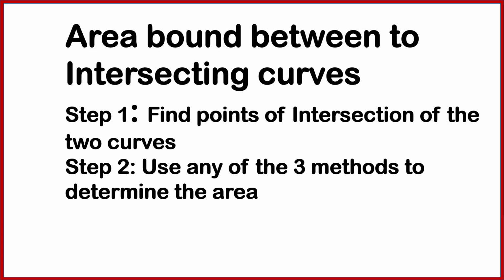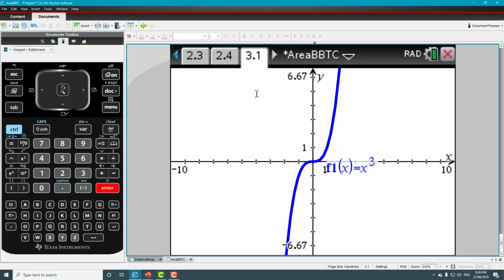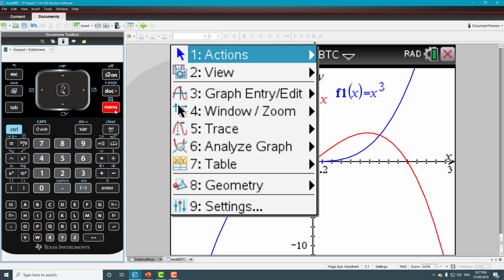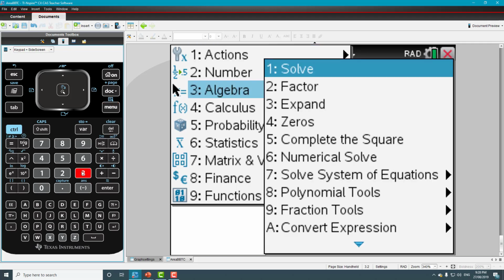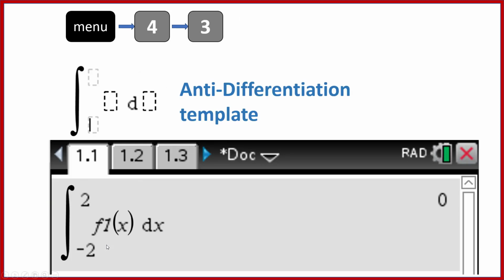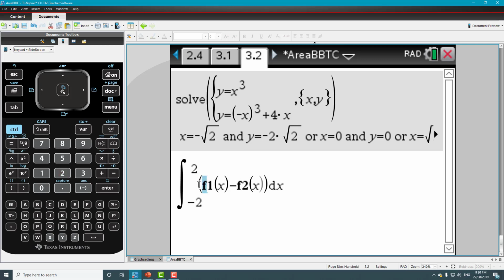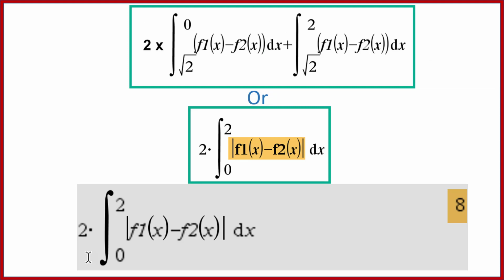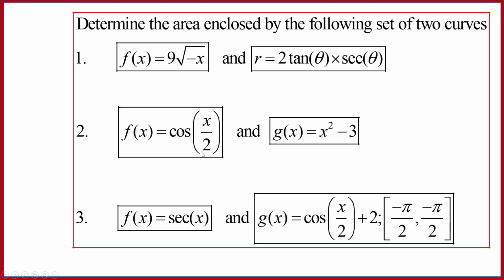Area Bound between Two intersecting curves or functions